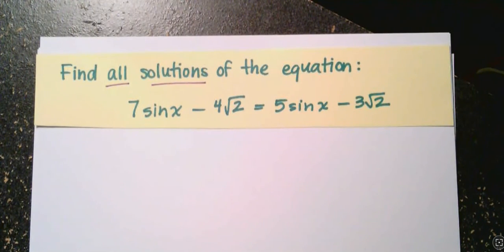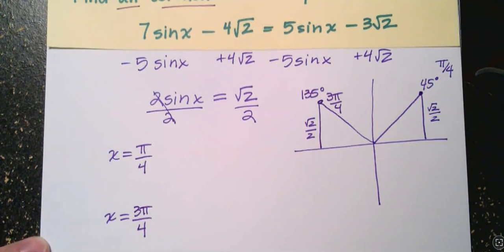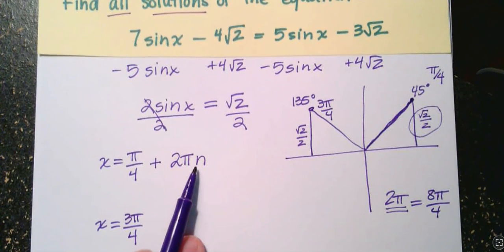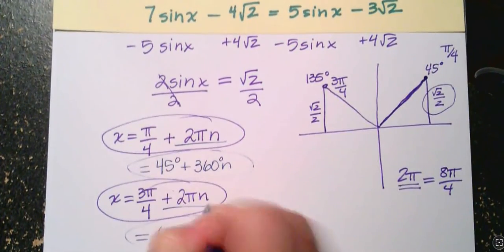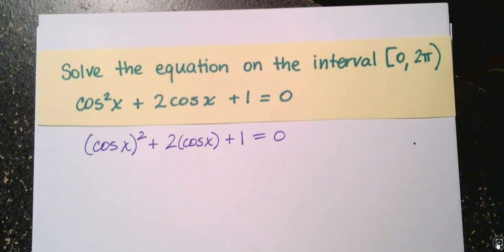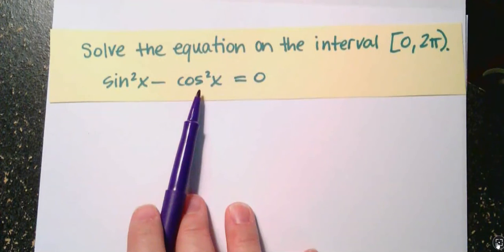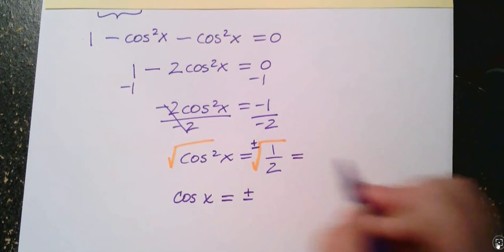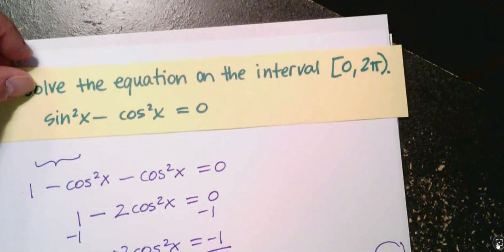Solving Trig Equations, Video 2